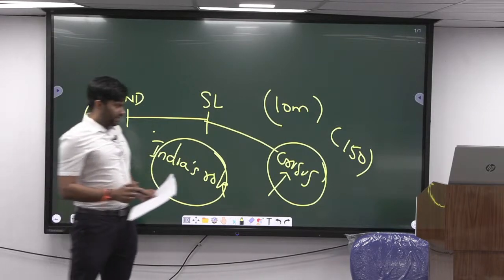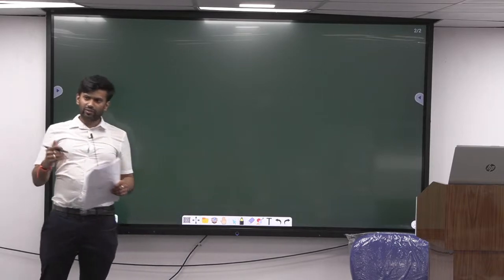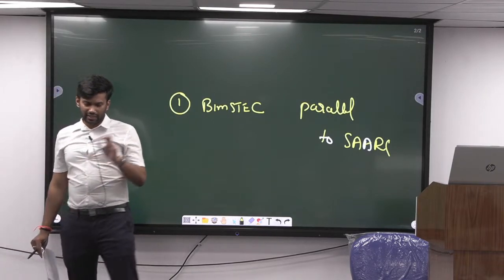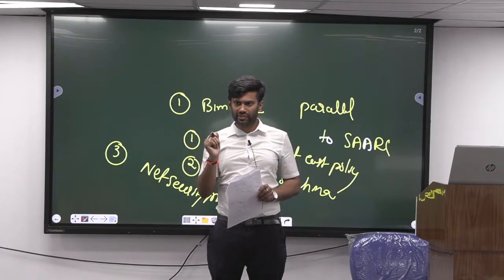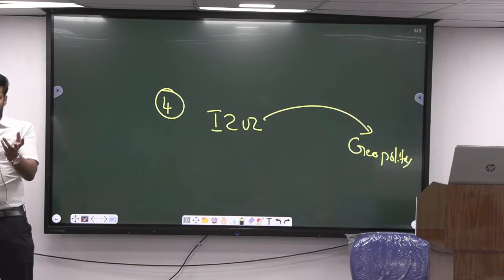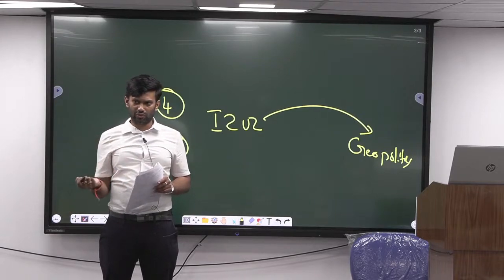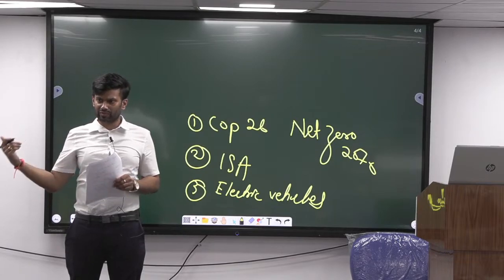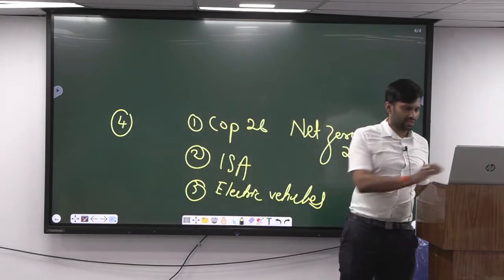[ Discussion ] UPSC CSE MAINS 2022 GS 2 PAPER DISCUSSION BY NIKHIL SIR (Faculty @ INSIGHTS IAS)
GS 2 Paper discussion

Subject :
1. International Relations